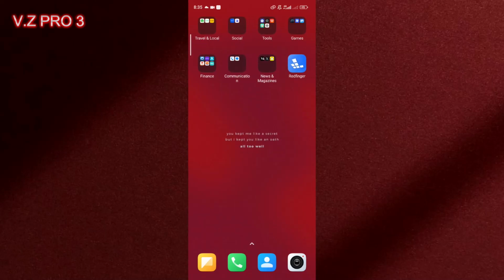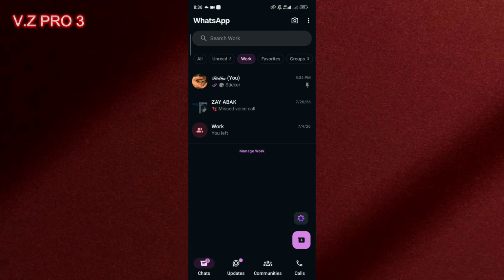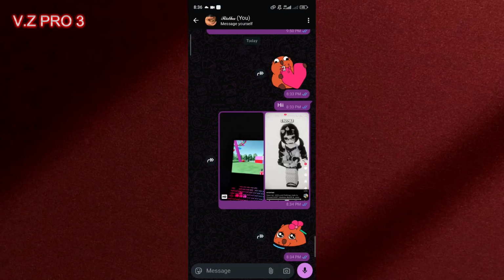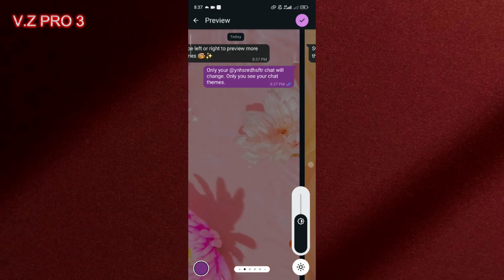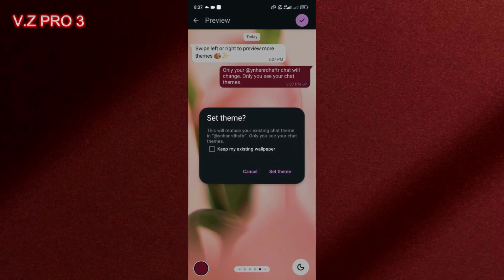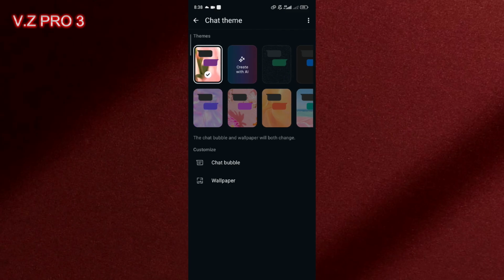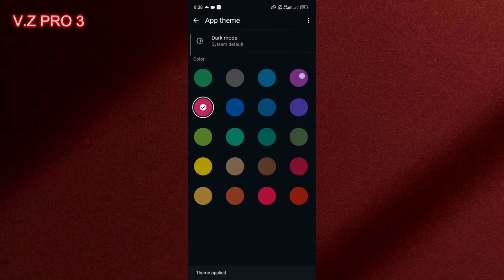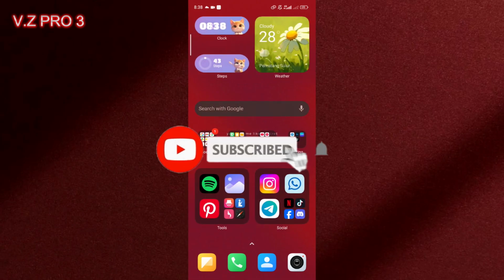How to Change Chat Theme on WhatsApp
Opening WhatsApp lately has been as interesting as watching paint dry. If you’re bored of being greeted by a load of promotional messages and those familiar green bubbles, you now have the option to change one of these! WhatsApp has finally made Chat Themes available and it will allow you to add a splash of colours to the otherwise monotonous default conversation.